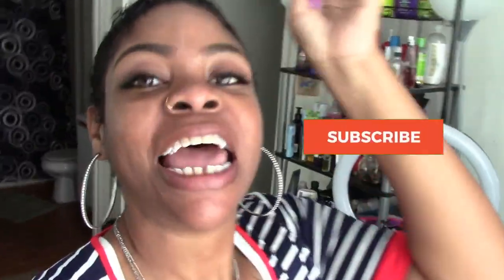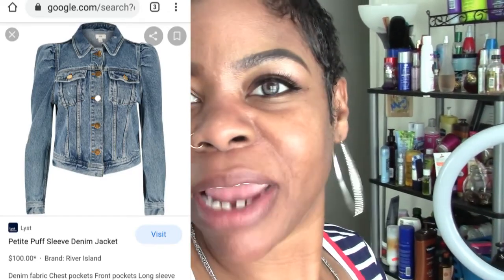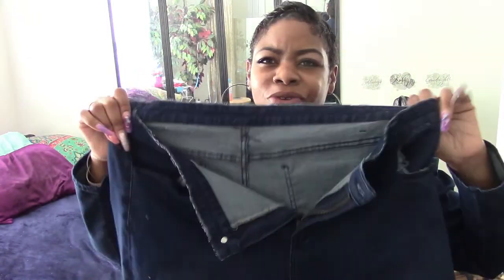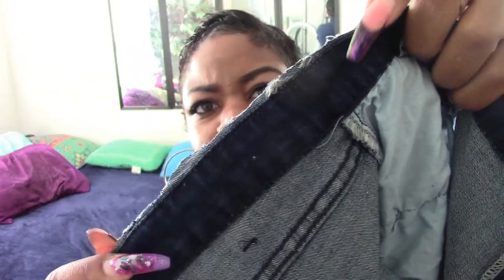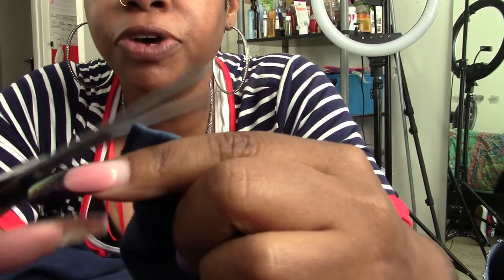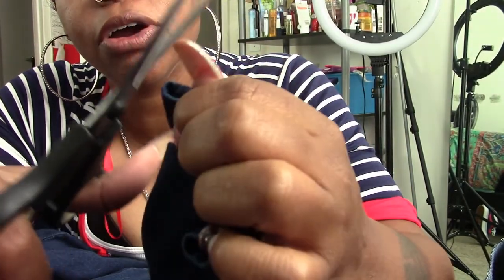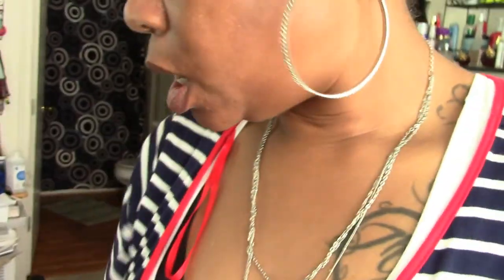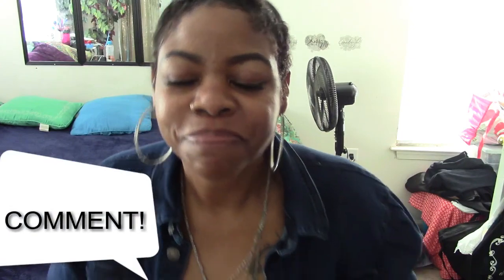PUFFED-SLEEVED DISTRESSED JEAN JACKET || DIY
I've been looking for a puffed sleeve jean jacket for the longest! So why not turn something old into something new 🤷🏾